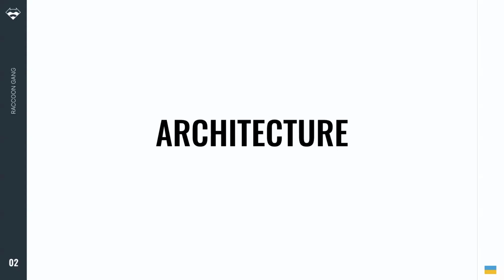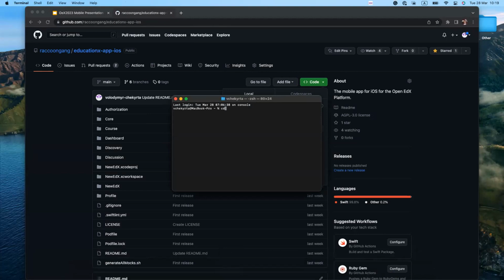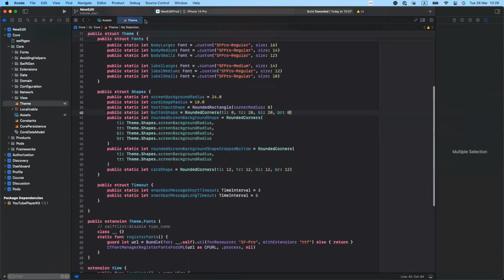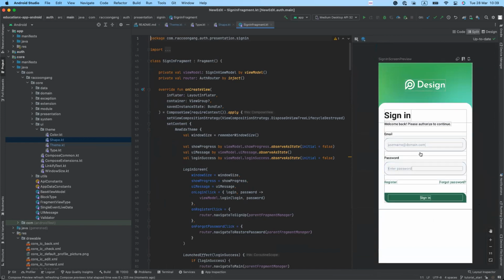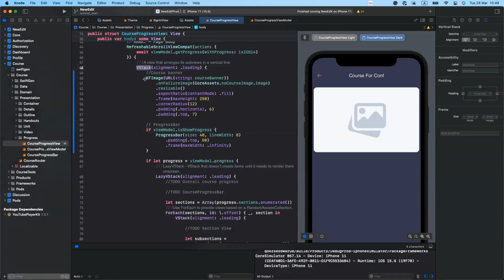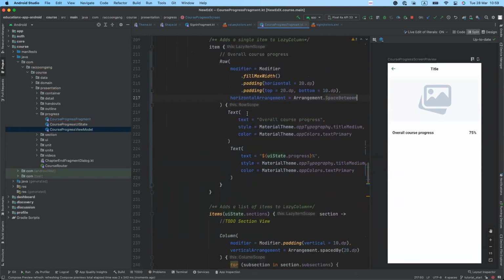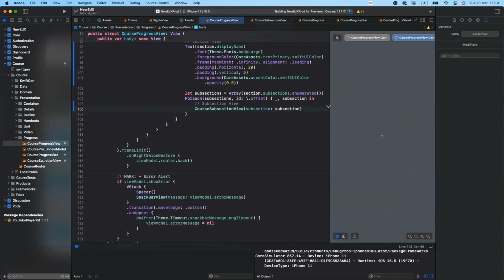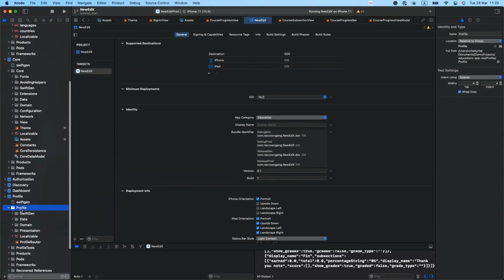Hands On Modern Mobile Dev for the Open edX Platform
Create your own Open edX app in 1 hour using the new codebase.

Attendees will learn how to brand the Open edX mobile app for their needs and easily add custom features (there will be several to choose from) with the latest tools and technologies.

Both iOS and Android developers are welcome. On a second thought - backend devs are welcome too :)